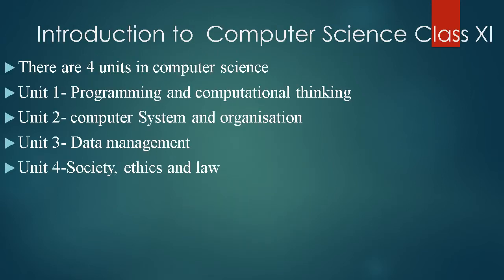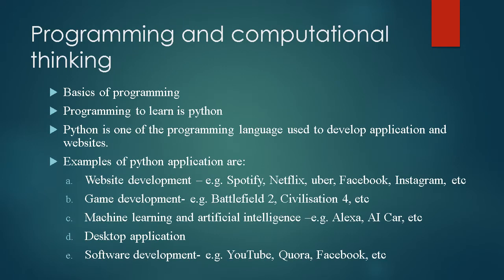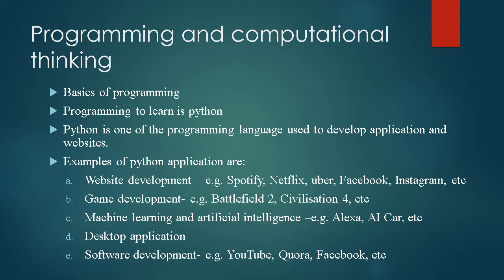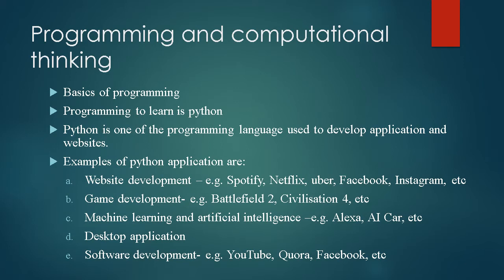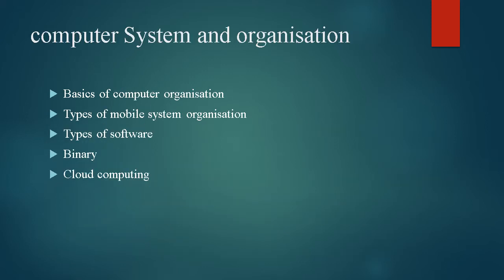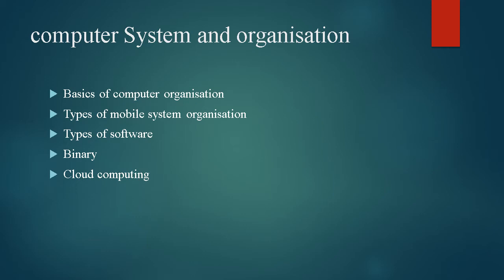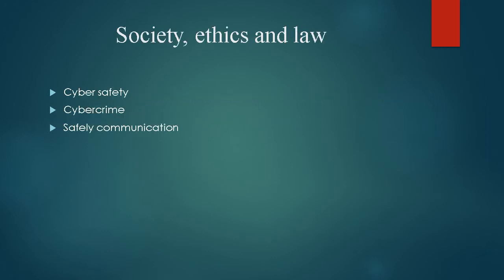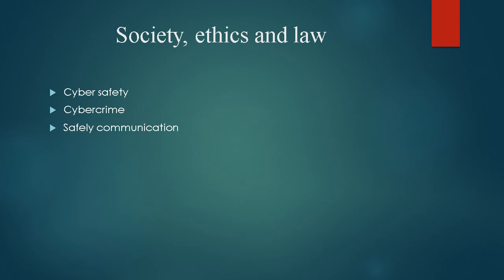Introduction to Computer Science Class XI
Here in this video you will get the basic introduction of the subject and their sub units.
link to get the books